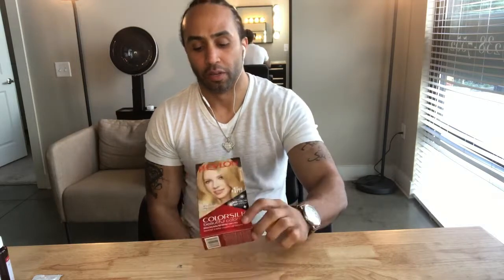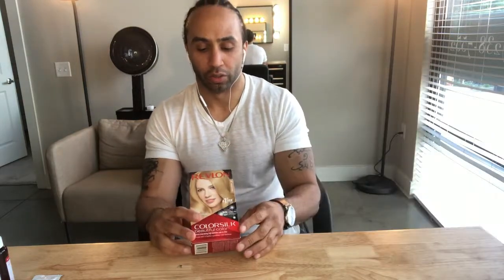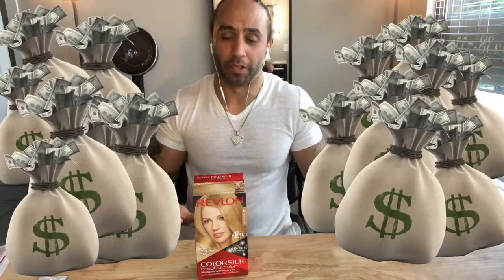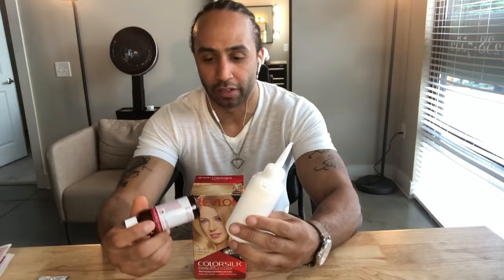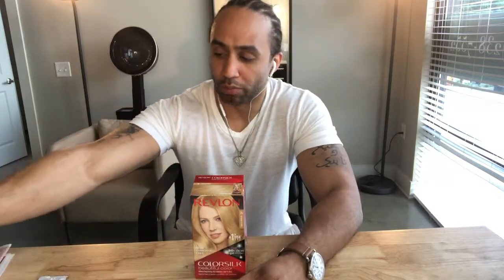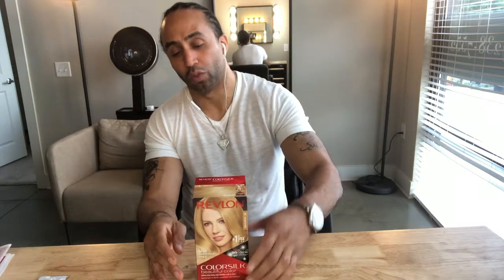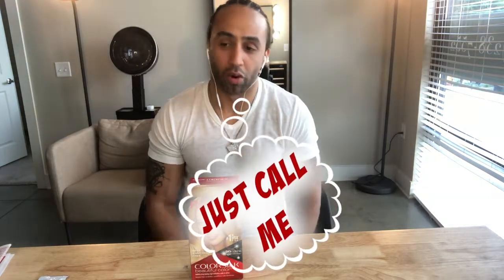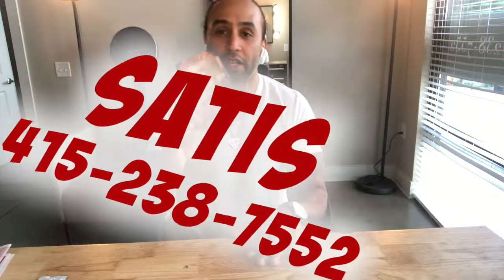Hair Coloring Class Part One What is in the The Box Dye? ilobeau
Im sure that you have that most if not all hairstylist HATE when a client uses box dye at home. Here is the reasons why. Be safe when using these products because they are not specifically tailored for your hair and can result in damage and over processing leading to breakage.